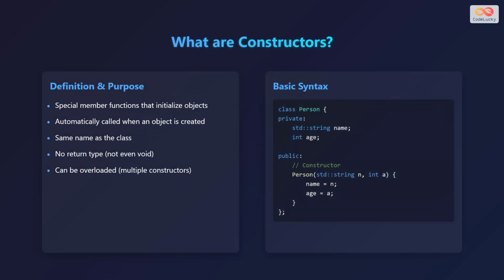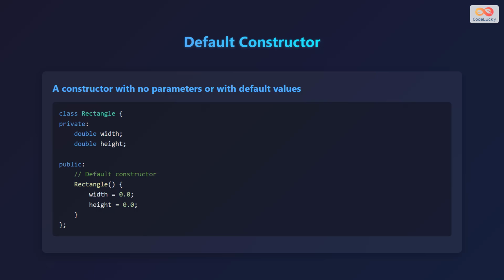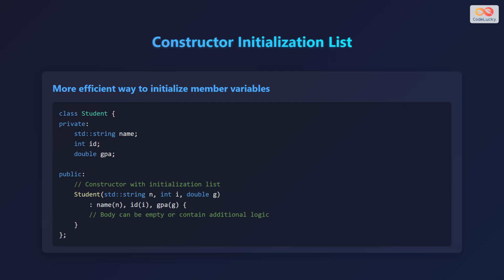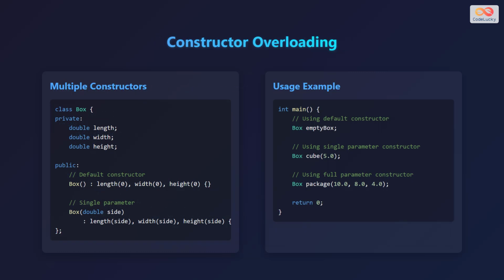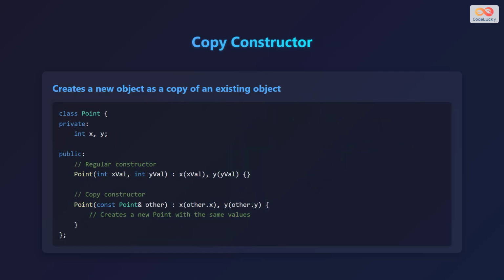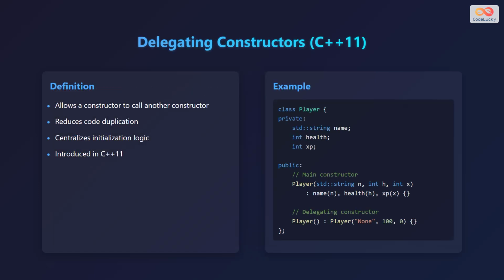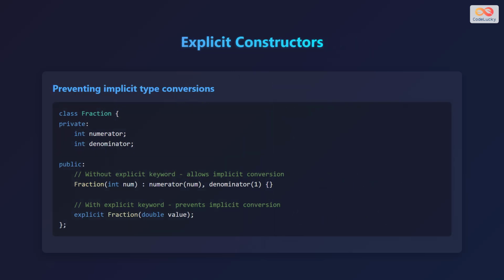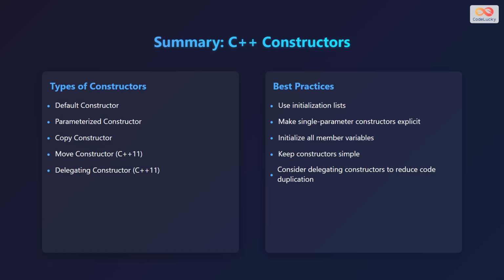C++ Constructors Explained for Beginners: Default, Parameterized, Copy & More!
🚀 Learn all about C++ constructors in this beginner-friendly tutorial! We break down the different types of constructors, including default, parameterized, copy, delegating, and explicit constructors, with clear examples and explanations.

🤔 Ever wondered how objects are initialized in C++? Constructors are the key! This video covers:
- What constructors are and why they're important.
- Default constructors: What they are and how to use them.
- Parameterized constructors: Initializing objects with custom values.
- Constructor initialization lists: A more efficient way to initialize members.
- Copy constructors: Creating objects from existing objects. 👯
- Delegating constructors (C++11): Reducing code duplication. ✨
- Explicit constructors: Preventing implicit type conversions. 🚫

✅ We also discuss best practices for writing constructors, such as using initialization lists, making single-parameter constructors explicit, and keeping constructors simple.

Whether you're just starting out with C++ or looking to solidify your understanding of constructors, this video is for you! 👍

Chapters:
00:00 - C++ Constructors
@Casinteriors 00:53 - Default Constructor
01:14 - Parameterized Constructor
01:34 - Constructor Initialization List
02:04 - Constructor Overloading
02:47 - Copy Constructor
03:17 - Delegating Constructors (C++11)
03:59 - Explicit Constructors
04:34 - Summary: C++ Constructors
05:00 - Outro